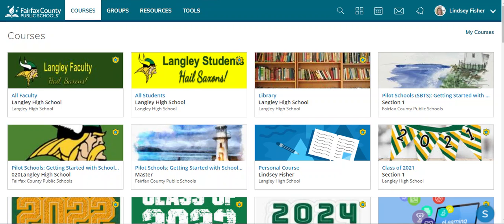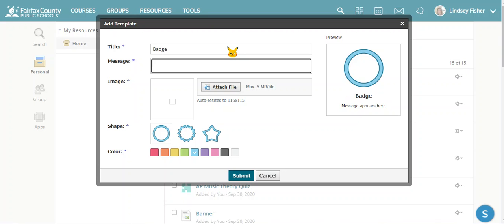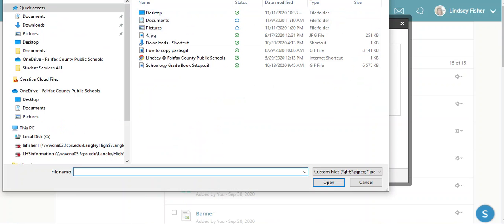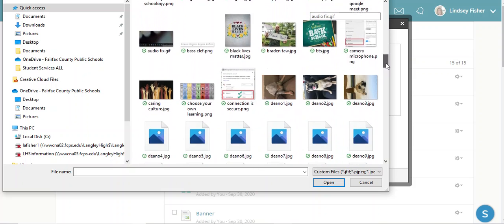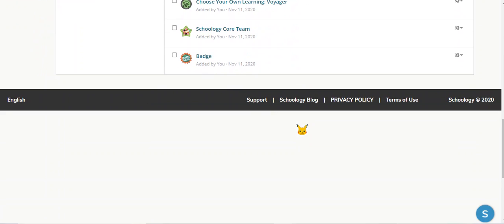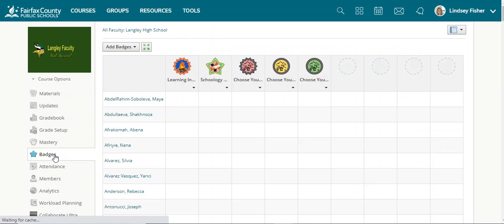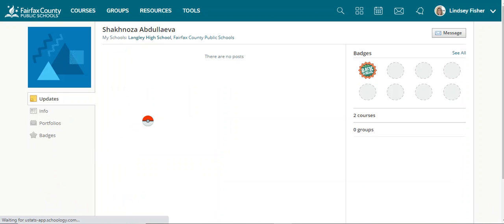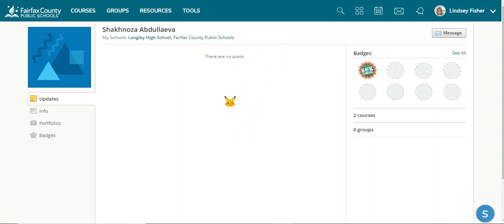How to Make and Use Badges in Schoology